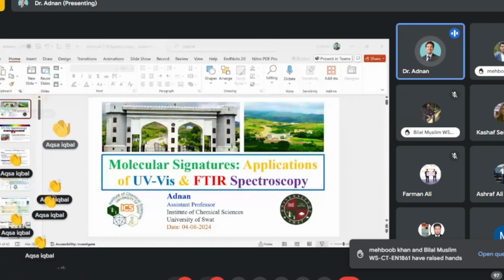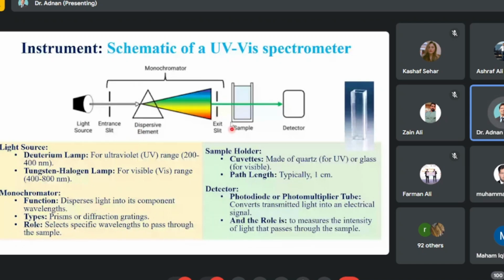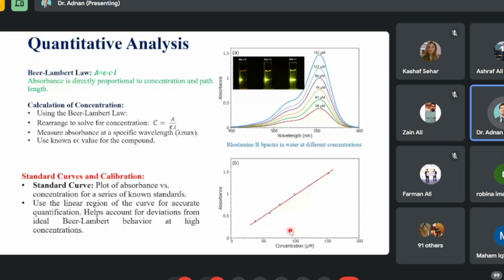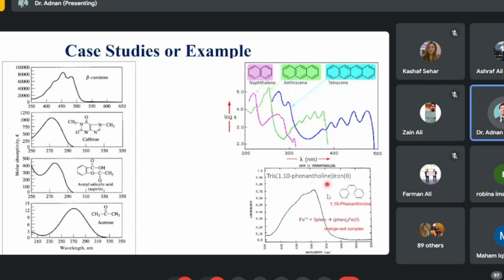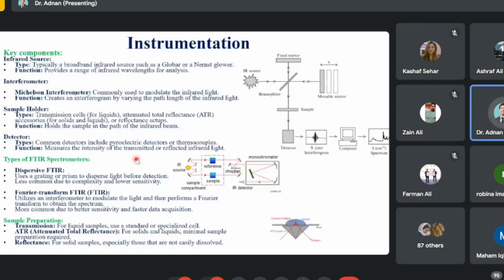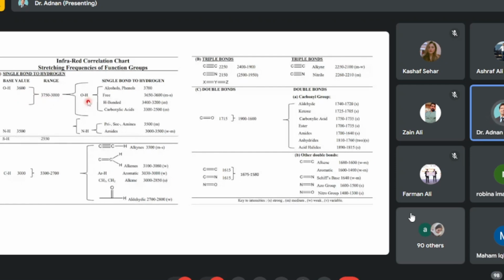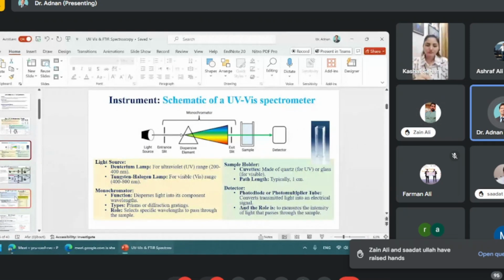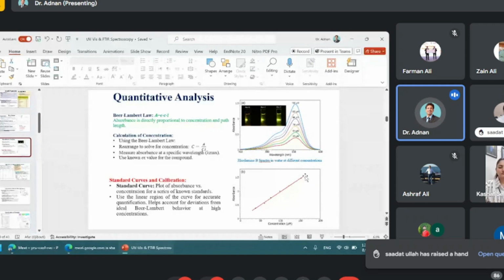Lecture on Characterization Techniques by Dr.Adnan | IM GROUP OF RESEARCHERS